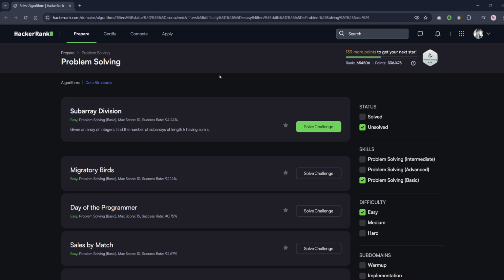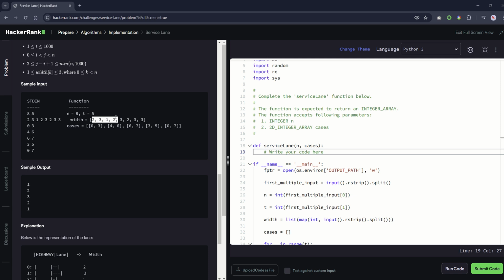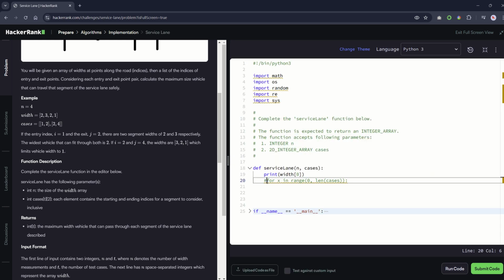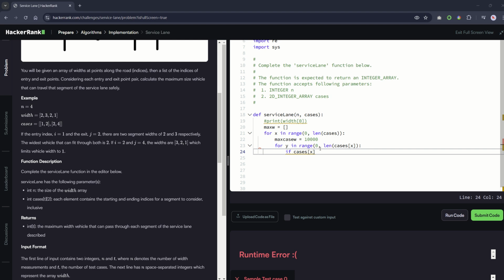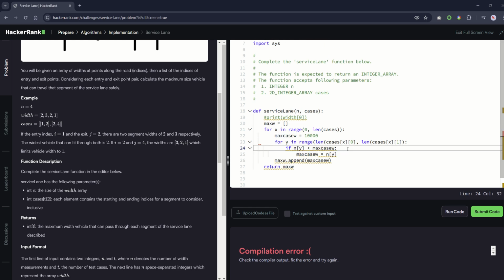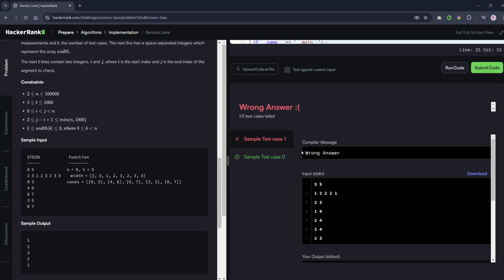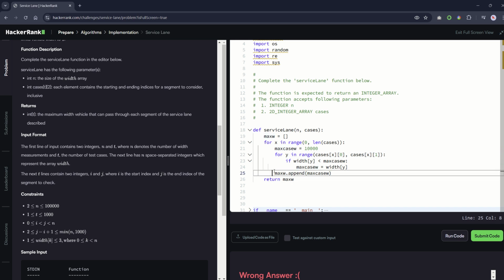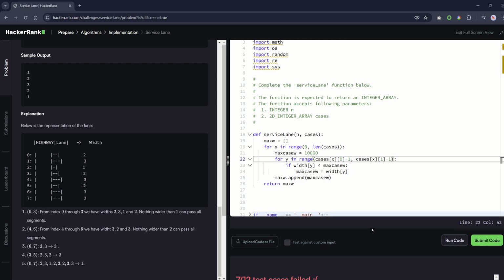Hackerrank Problem: Service Lane NOT SOLVED